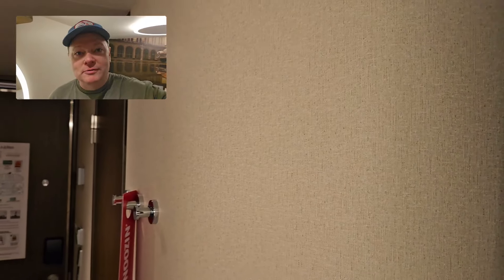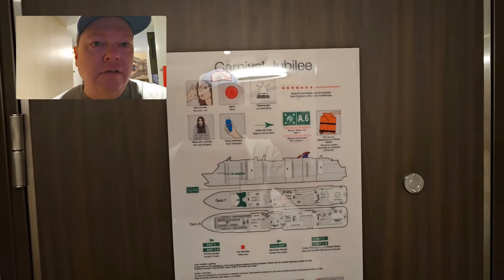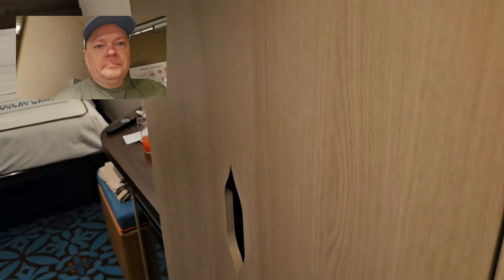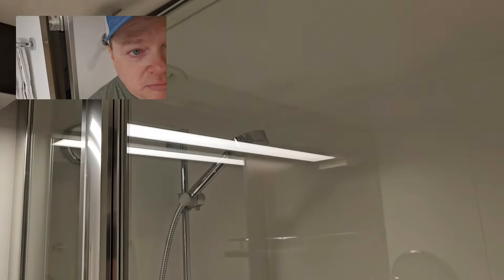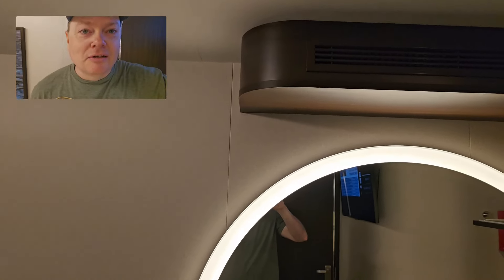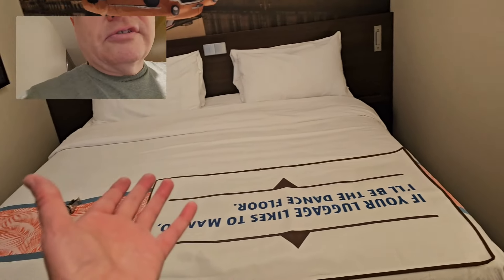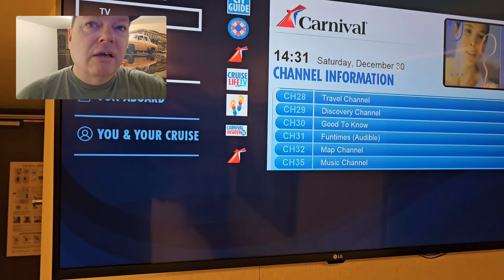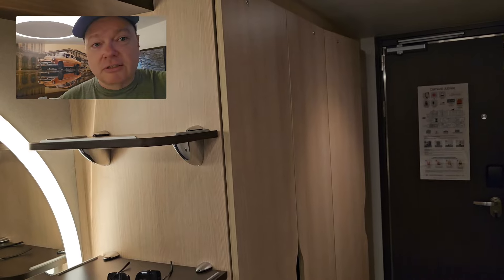Cabin Tour of Room 8217 on the Carnival Jubilee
Everything You Need to Know About Havana Interior Cabins on Carnival Jubilee

 - Join me on a journey of discovery as I take you on a tour of one of the most sought-after cabins on the Carnival Jubilee. Learn about the perks, benefits, and comfort features that make this option stand out from the rest. This cabin was on the 8th deck on the starboard side of the ship. By booking a cabin in the Havana area you get a wristband that gets you access to the exclusive Havana outdoor pool and bar.

M O R E   A B O U T  M E

Retired US Navy Sailor and Solo cruiser bringing you all kinds of cruise and travel related content. You will find cruise and travel vlogs, cruise news and tips, livestreams, and more. You will always get honest and unbiased reviews here as well as any advice to make your travel experience better. You can always feel free to post any questions or comments in the comment section of my videos and I will get back to you as soon as possible.

T H A N K  Y O U  F O R  S U P P O R T I N G  T H E  C H A N N E L

P R O D U C T I O N  T O O L S

💻 Production: Wondershare Filmora
📷Gear:  Go Pro Max 360 and Samsung S23 Ultra